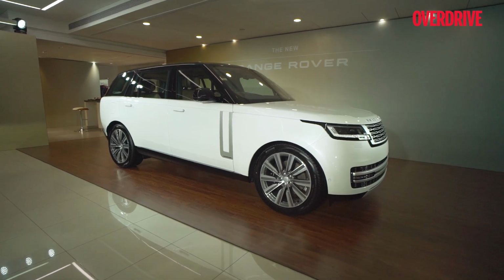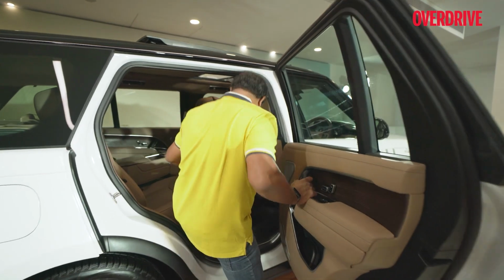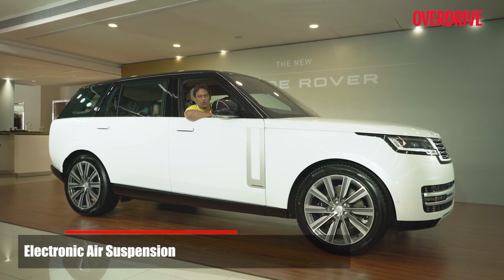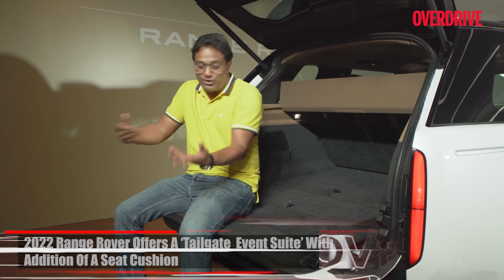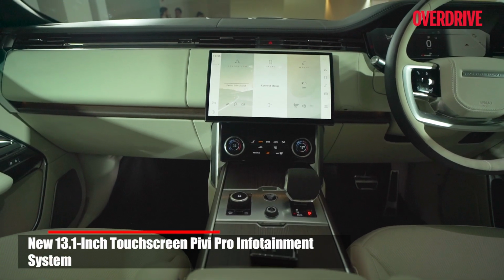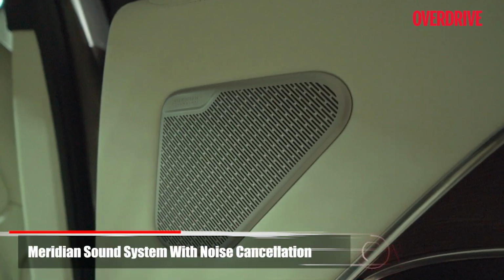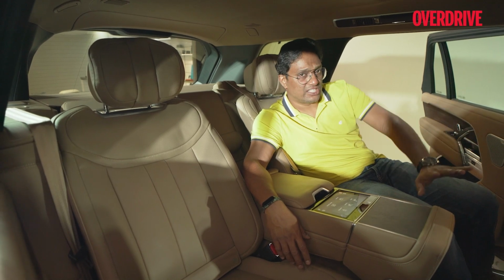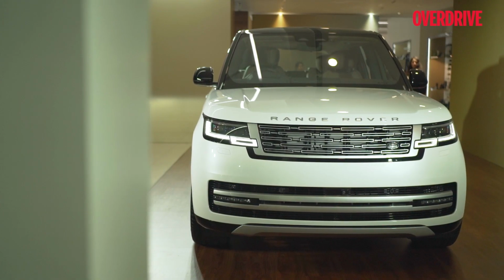2022 Range Rover - walkaround | OVERDRIVE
The new Range Rover,  now in its 5th generation is launched in India, at staggeringly high prices. Its always commanded a premium, but is that premium good for the brand or not? What it brings to the table is mild-hybrid tech thanks to a new platform that can also support a variety of powertrains, both ICE and BEV. More features than ever before,  better comfort, and luxury,  and a design that continues to stay timeless.